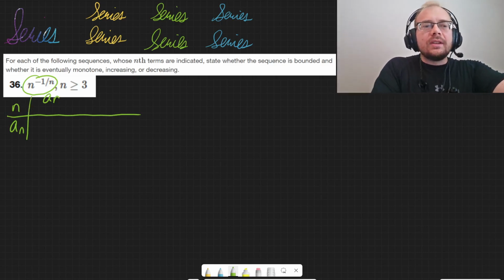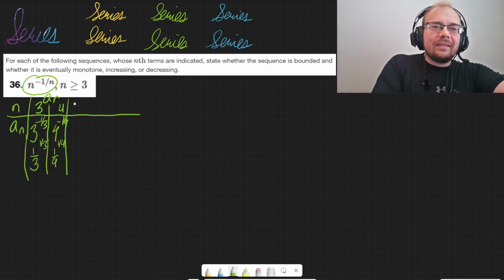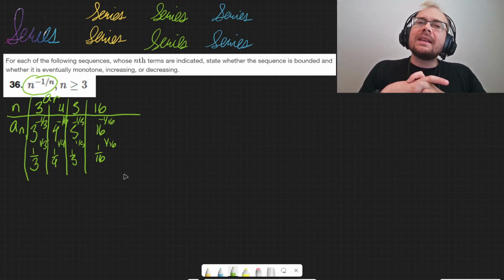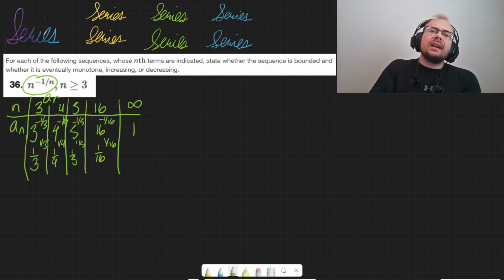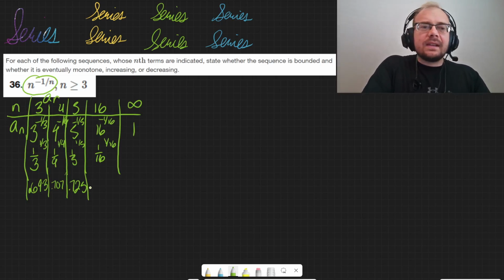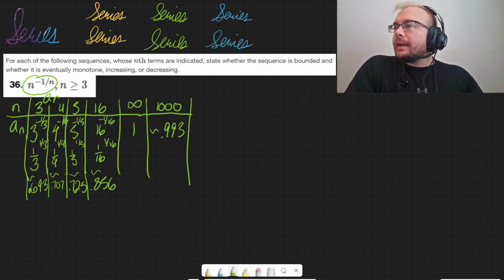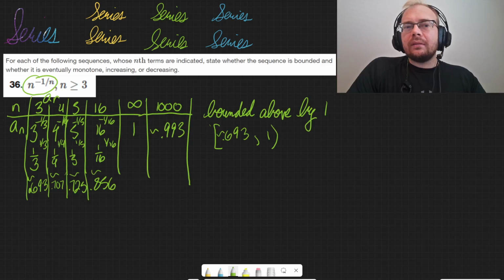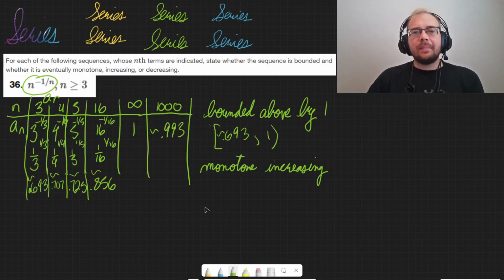Series Series 36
For each of the following sequences, whose nth terms are indicated, state whether the sequence is bounded and whether it is eventually monotone, increasing, or decreasing.
36. n^(-1/n), n≥3

Blessings y'all!